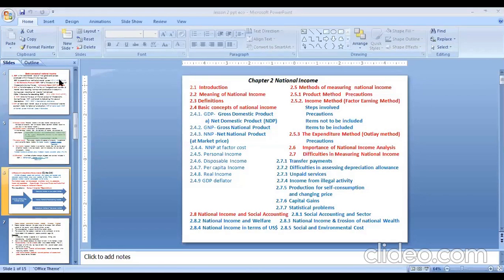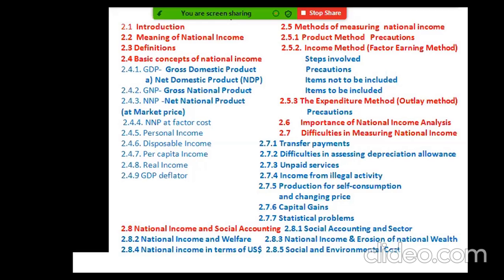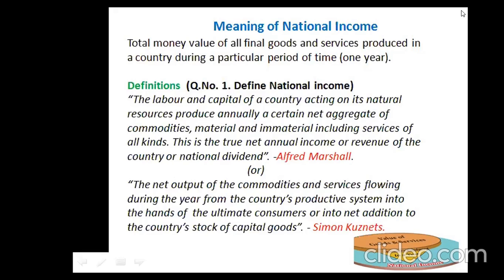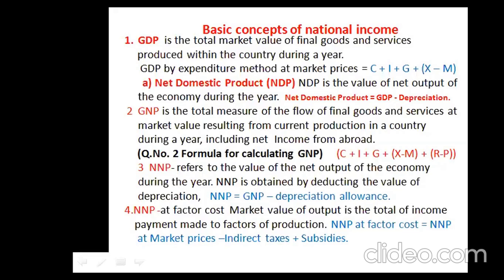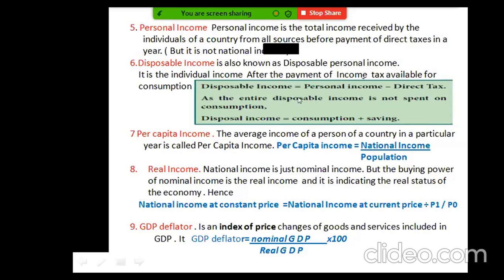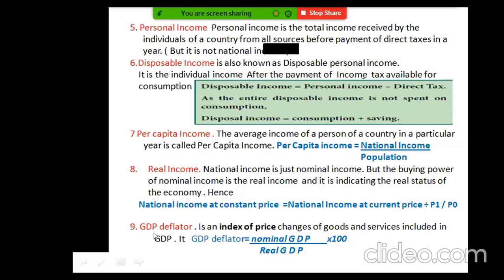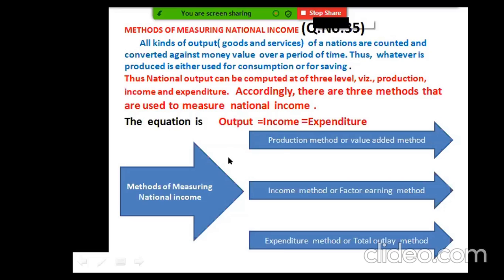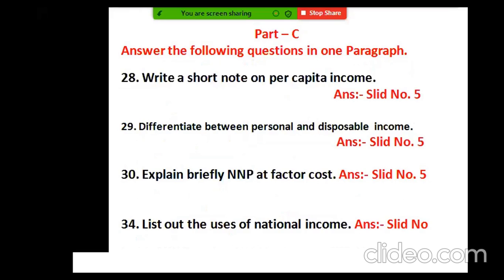XII ECONOMICS 23.5.20